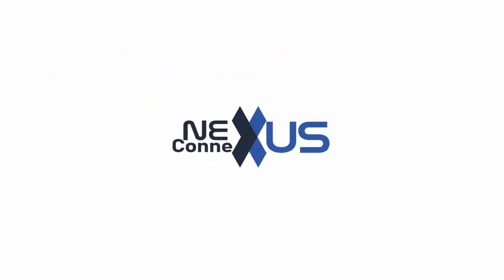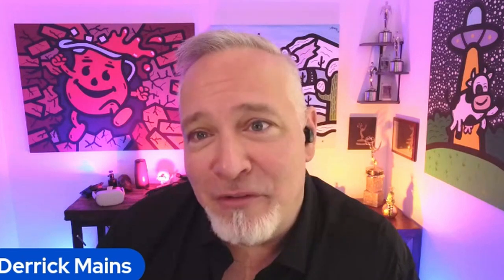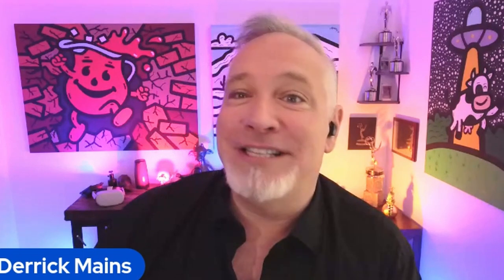Unlock the Secret to Streamlining Insurance, Training, and Billing with the Nexus Back Office!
This week, Nexus Connects us to the Back Office! We talk with Dr. John Peterson, Pat Adair, and Stan Jones to discuss how dentists can utilize Nexus Solutions to ensure that their time and efforts are maximized for their returns.

Through Nexus's team of office specialities, any Dentist office can have the training, and billing support they need to ensure their patients have the best possible solutions for their Obstructive Sleep Apnea.

00:00 - Intro
04:10 - Dr. peterson’s role with nexus
06:46 - Pat Adair intro
07:04 - Pat’s involvement in nexus
09:36 - Insurance cards and sleep apnea
14:49 - How nexus’ approach to dentistry is paving the way
16:15 - How does nexus onboard new dentists
19:13 - intro for Stan Jones
23:00 - How Stan found his passion for dentistry
26:46 - How experience allows for dentists to build their practice
30:00 - What does training look like at nexus?
33:23 - Wrapping up